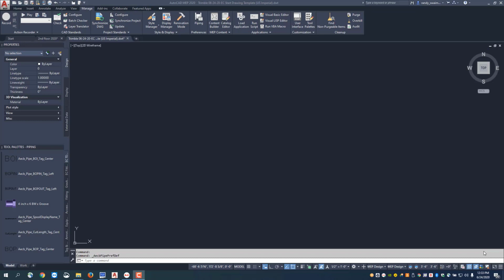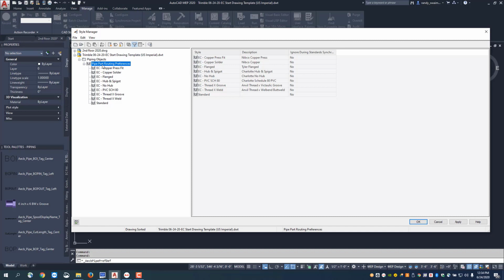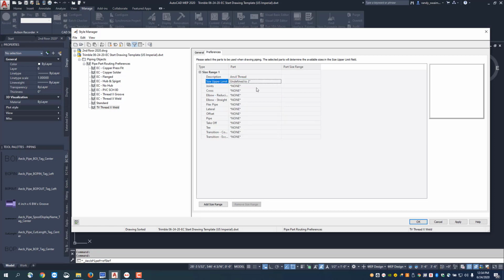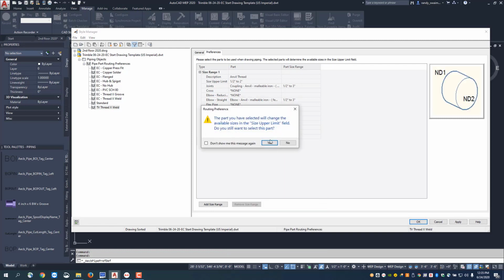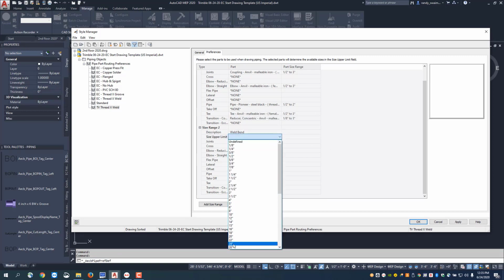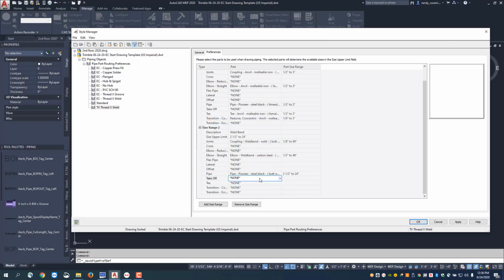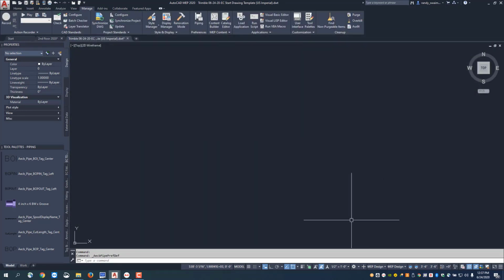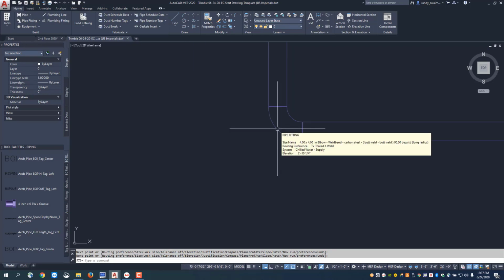EC-CAD Pipe Training Exercise Part 11: Creating a Routing Preference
This pipe training exercise video series will take you, step by step, through all the features and functions to model/draw more effectively with Trimble EC-CAD. In part 11 of this series, we show you how to create a routing preference.